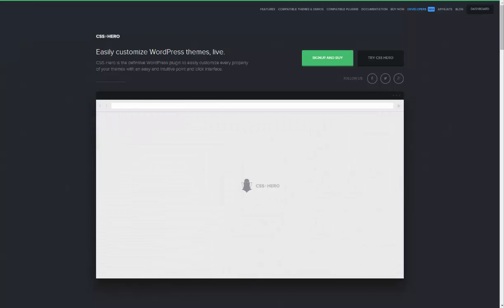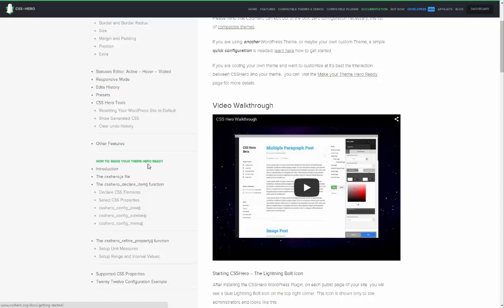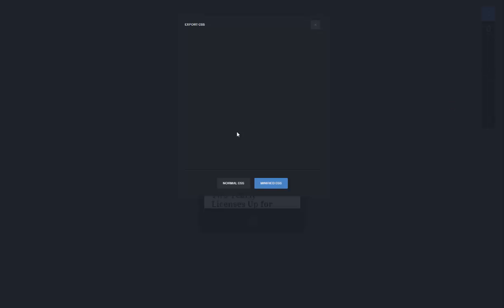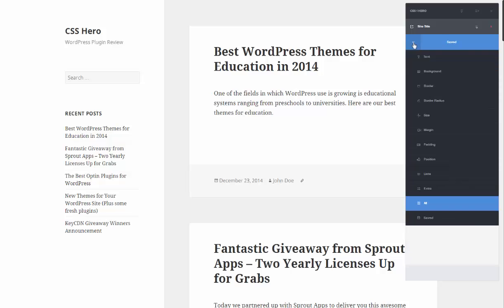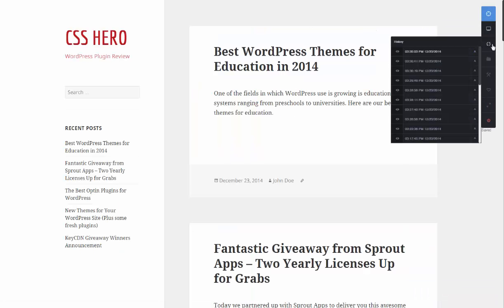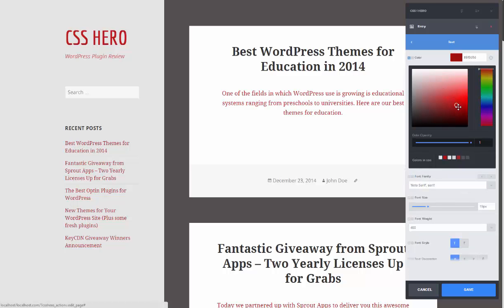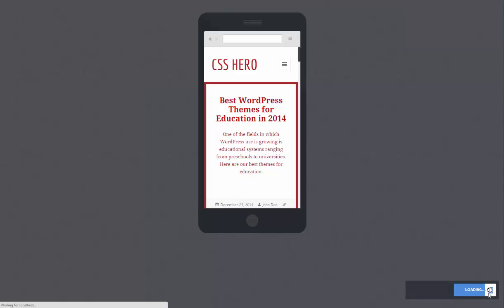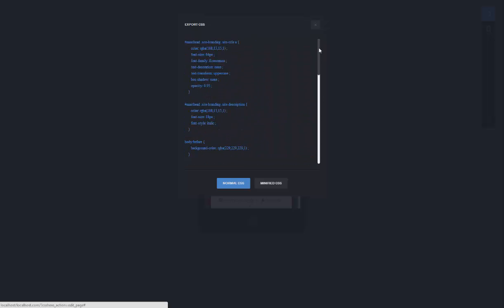CSS Hero Review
A WordPress plugin that makes modifying your site's CSS an easy and painless process - CSS Hero. A review by WP Mayor's Mark Zahra. Please leave any comments on the full written review